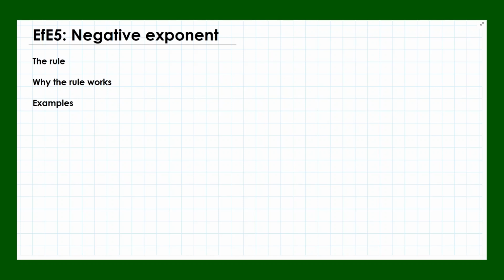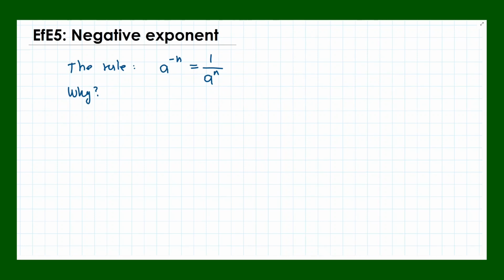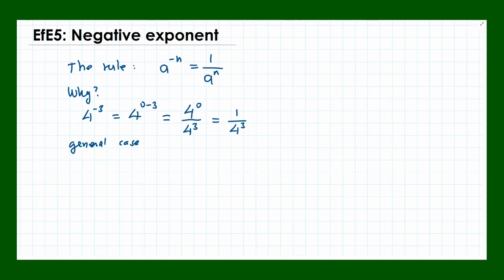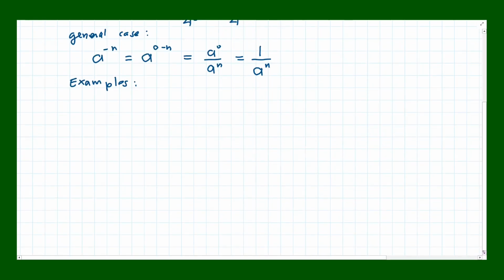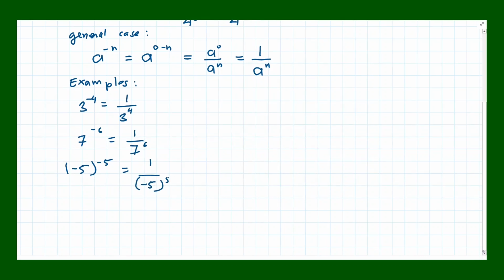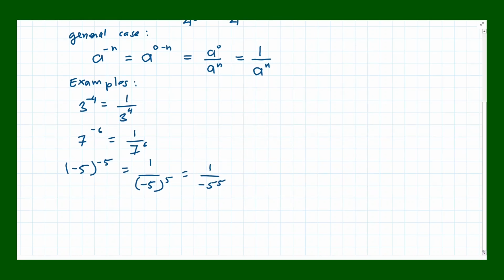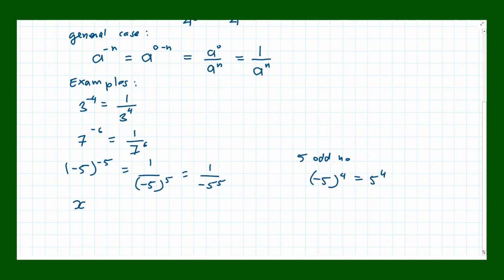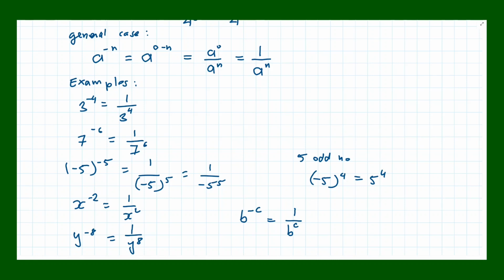05 Negative exponents/powers | Economics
In this video we will discuss and prove the identity for negative exponents/powers as well as work through 5 examples..